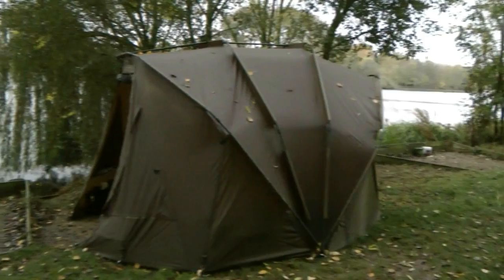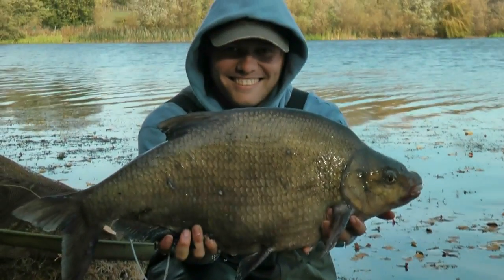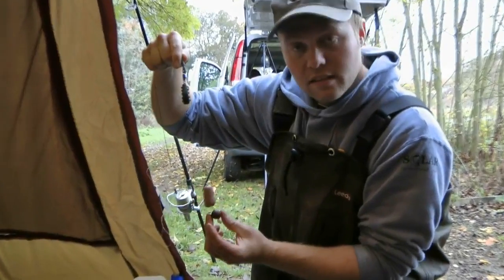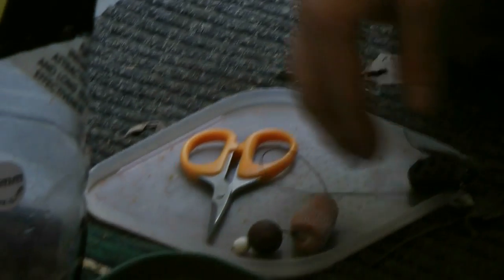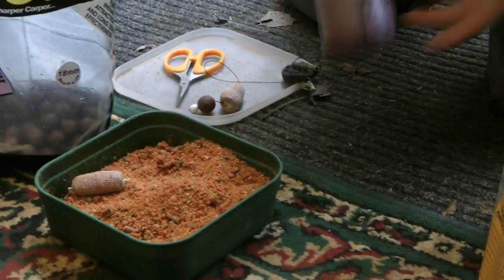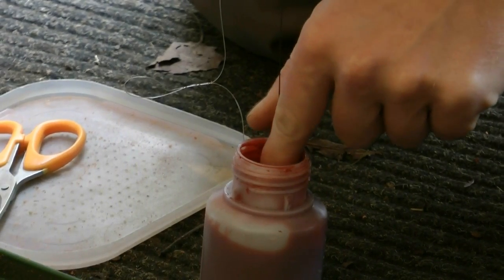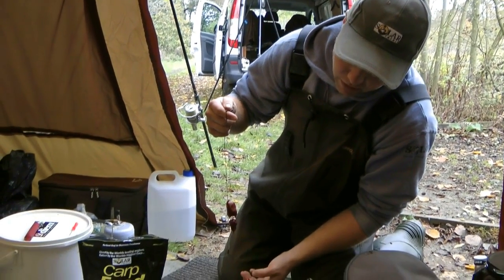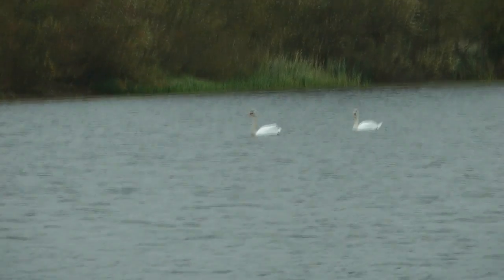The Dovecote Chronicles Part 10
The final weekend of October see's me back down on Dovecote, after last week's success of the scraper 30 from the pads swim, i'm eager to get back in for another go.